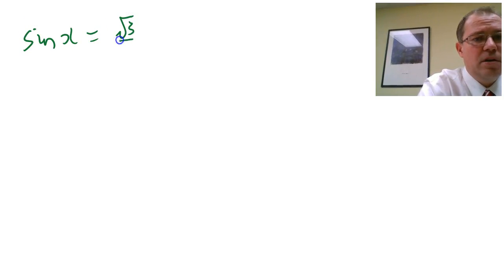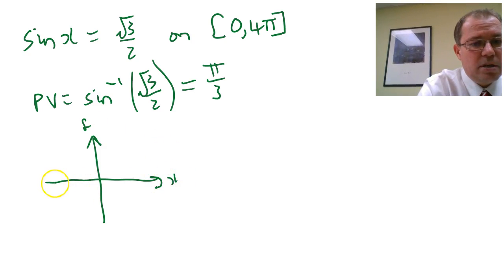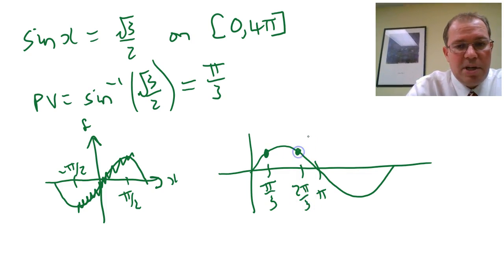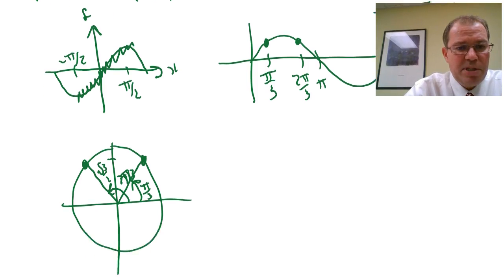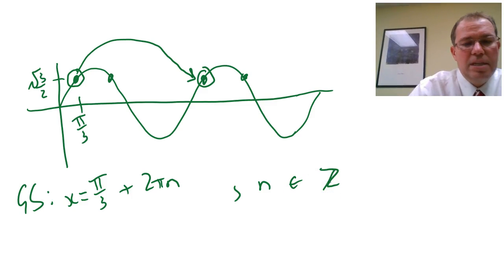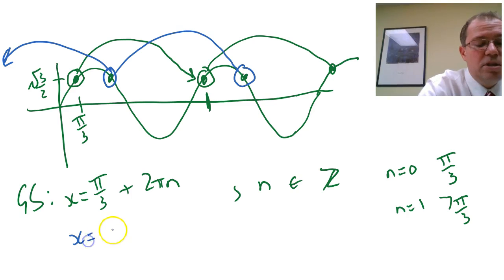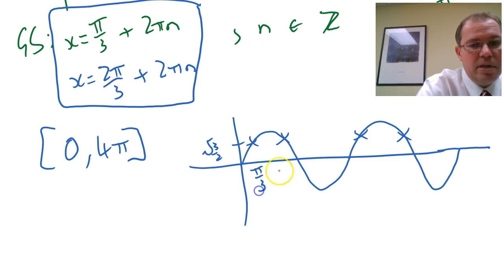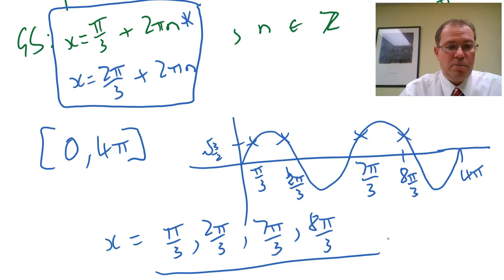sinx=root3/2 using general solutions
Using the method of general solutions to solve a trigonometric (sine) equation.  General solutions are a formula that give all the infinite solutions to a trigonometric problem